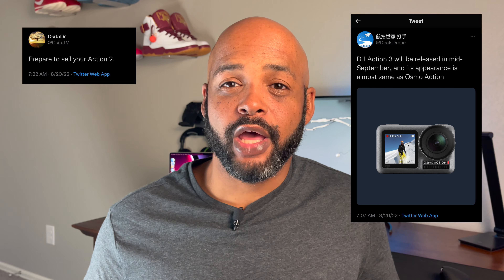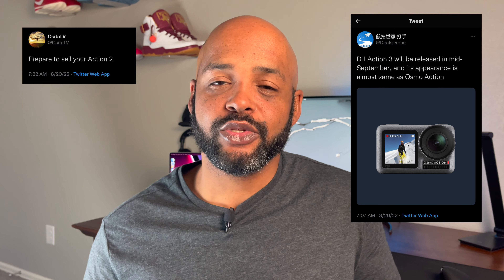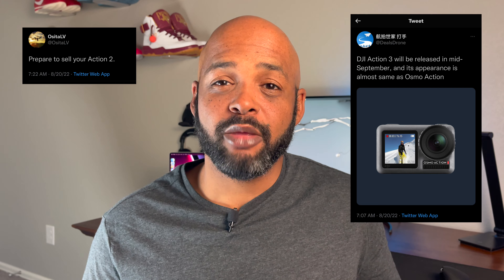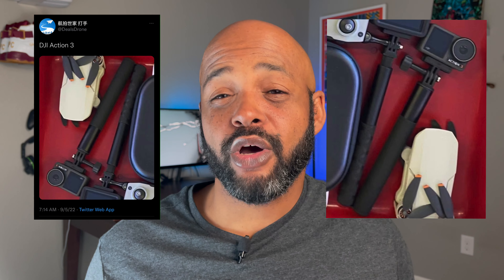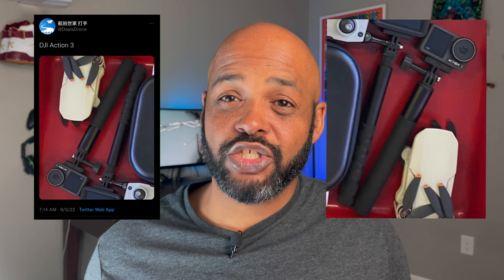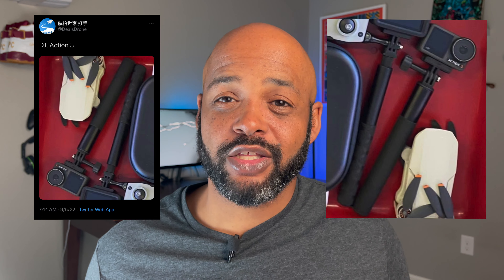NEW DJI Action 3 Picture LEAKED!!!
The GoPro Hero 11 Black is coming soon! Which action camera is right for now? Checkout the latest know info on the 11 Black here!

Sources familiar with DJI have leaked that a NEW DJI Action 3 will be announced NEXT MONTH!  The DJI Action 3 will go back to original Osmo Action body design.

Song: Avatar
Artist: Kia